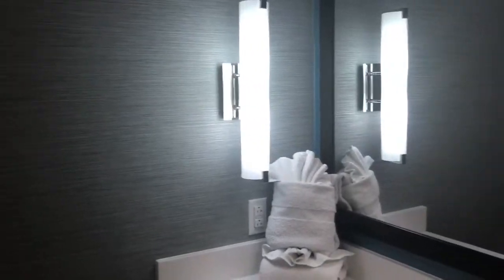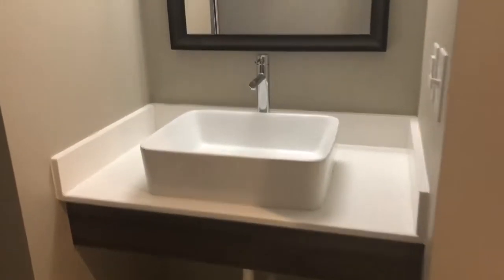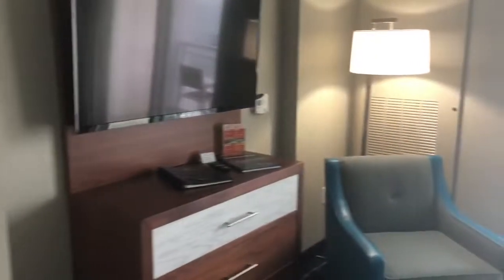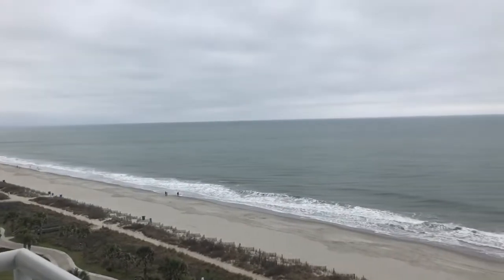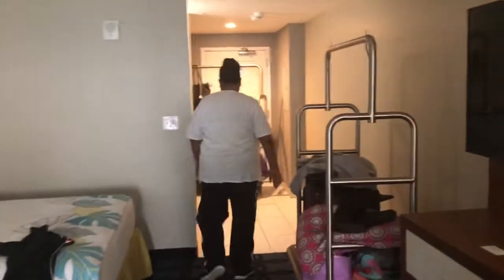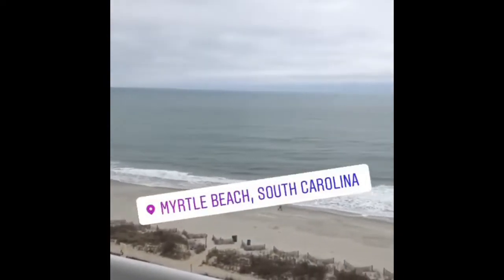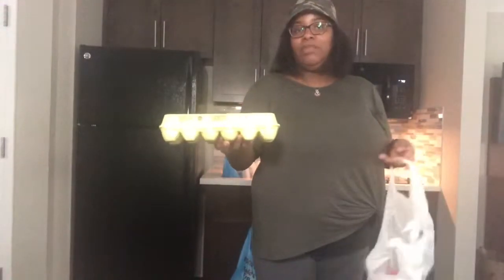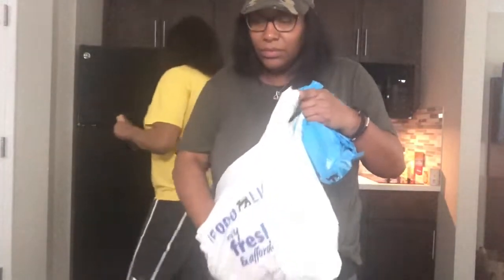Vacation Vlog| Hotel Room Tour, Family Time, & Grocery Haul (Part 2)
Hi, my chat partners!! I hope you enjoy my Vacation VLOG video ( Part 2) which includes a Hotel Room Tour, Family Time, and Grocery Haul. Wishing you all out there safety and happiness while we are going through this current setback.  Take care and be blessed!!!